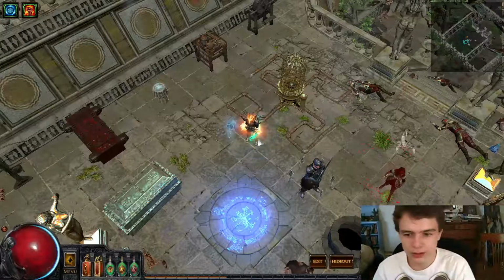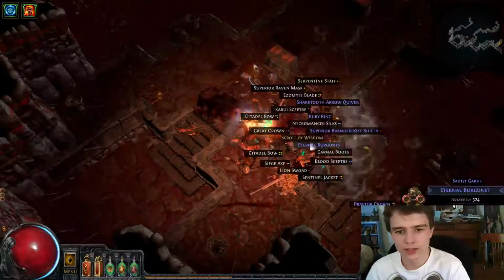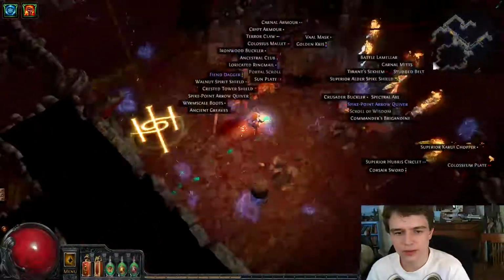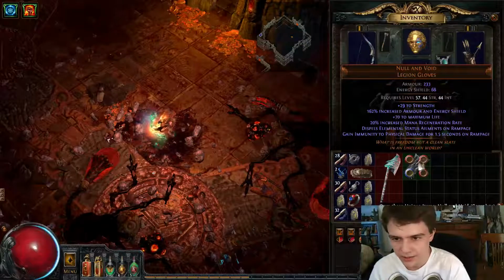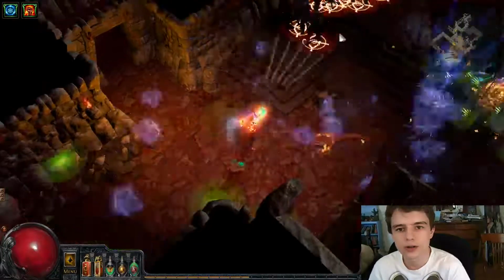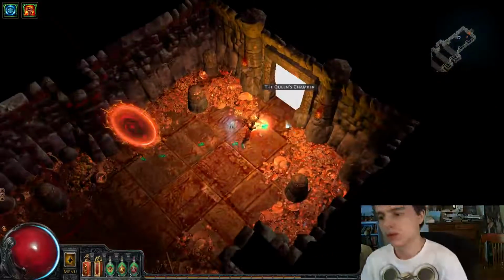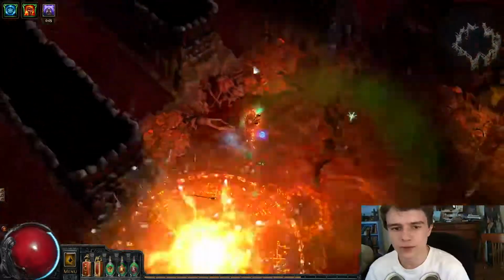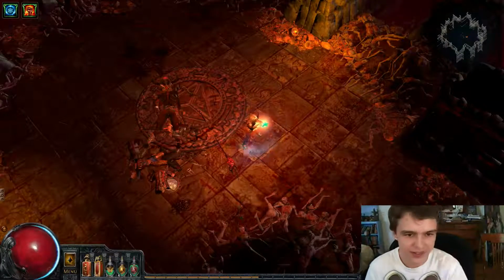Atziri puncture/ta rampage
My guide to atziri with puncture ts mathil1's build